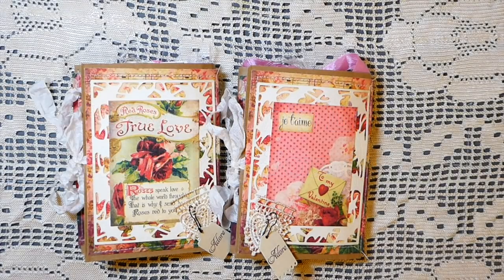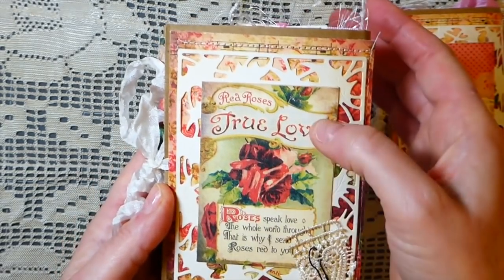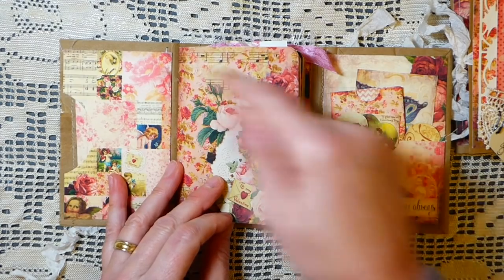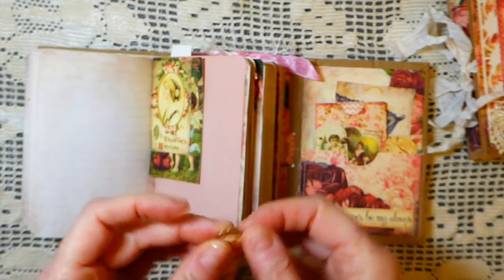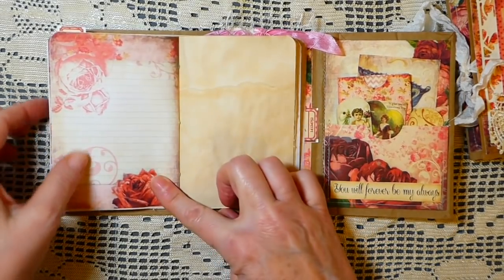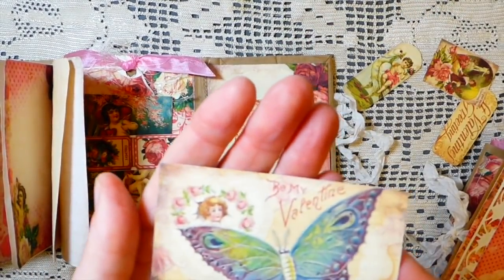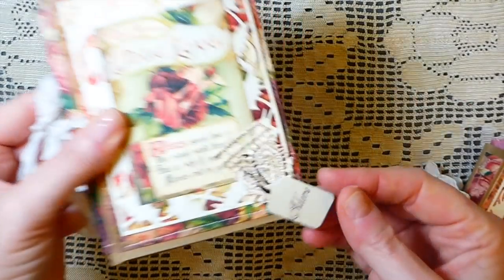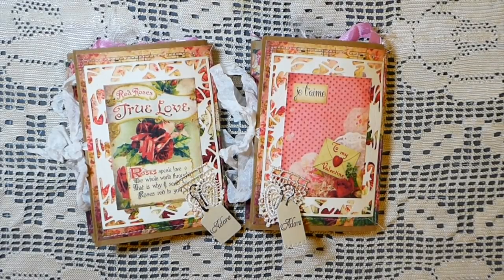Valentine's Love Paper bag Journal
Thank you for visiting my channel!Today I am sharing my latest DT project for Calico Collage.